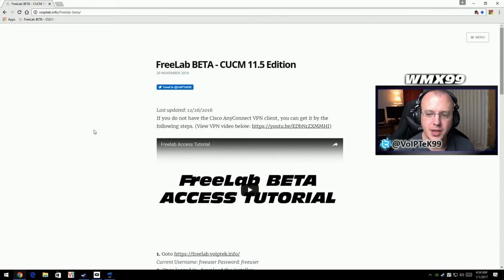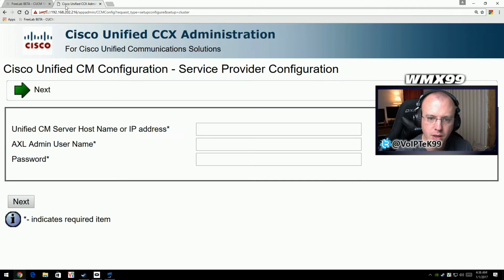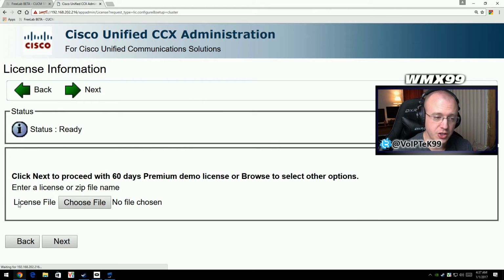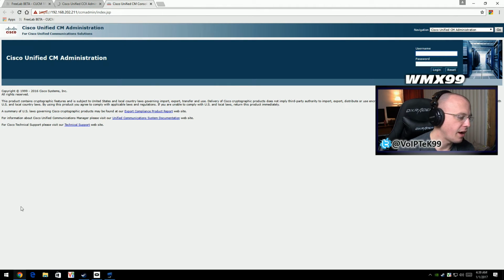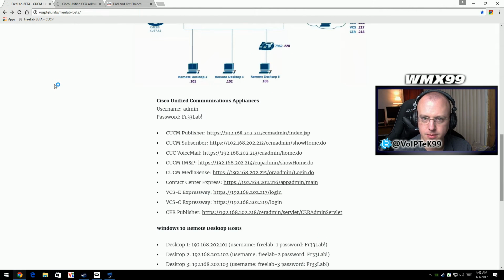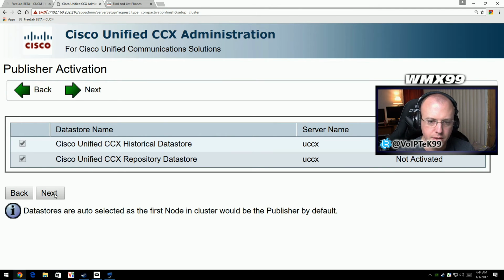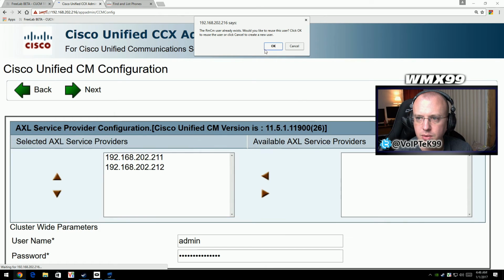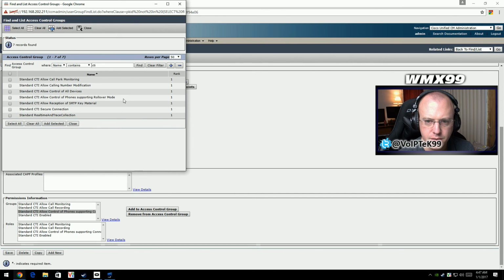CUCM 11.5 Integration with UCCX 11.5 (Live Test)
Very first dry-run testing live streaming to learn the ropes for best user experience so future "scheduled" live sessions will go smooth and I'll know what I'm doing with the streaming software and managing chats, etc. :)